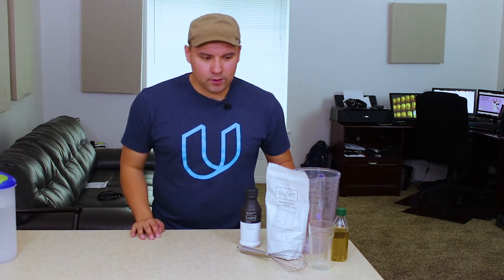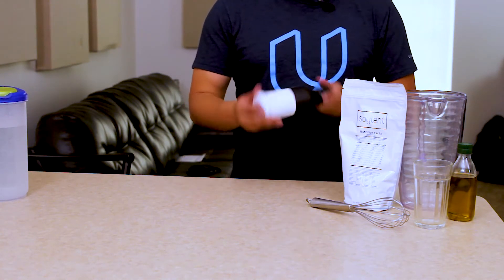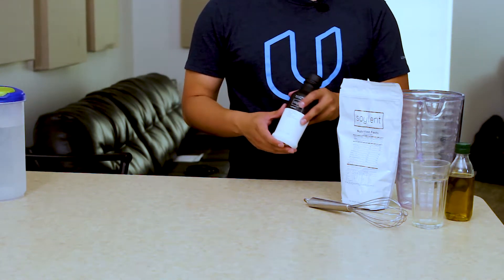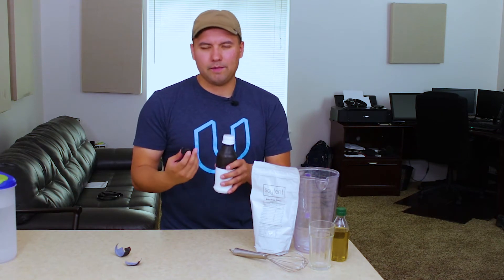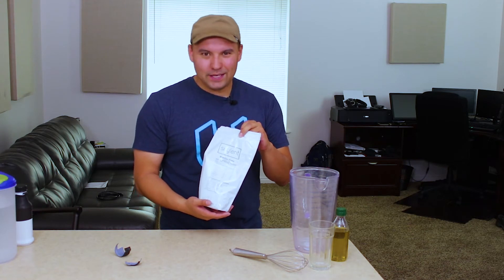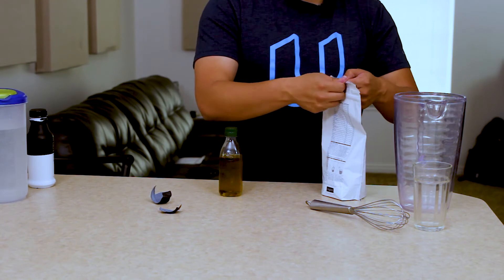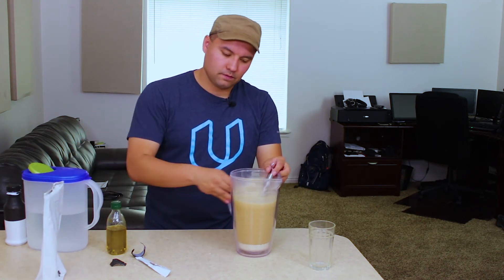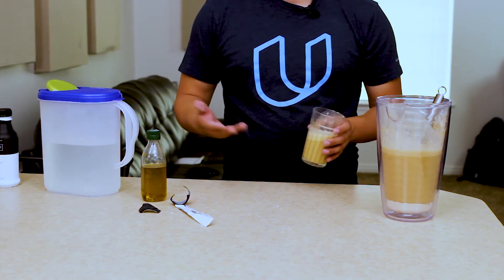Soylent Review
Soylent has picked up steam in recent years as the go to meal replacement drink. But is it worth it? How does Soylent taste?

In this review, I'll give you my take on the powder drink and coffiest and let you know how good it is.

Still wondering what is Soylent? Press play to find out.